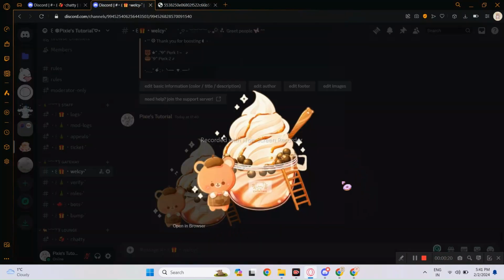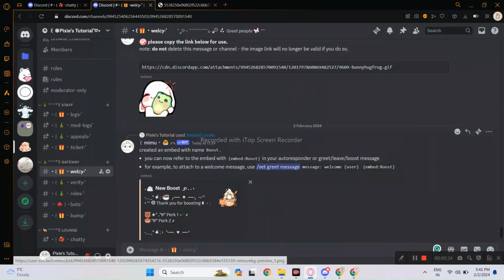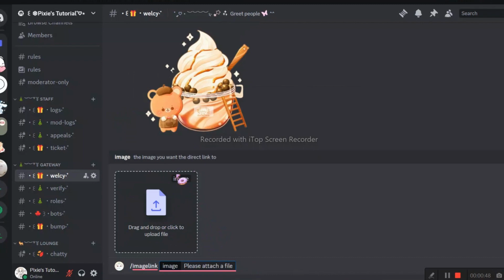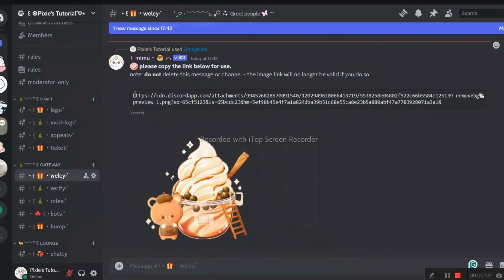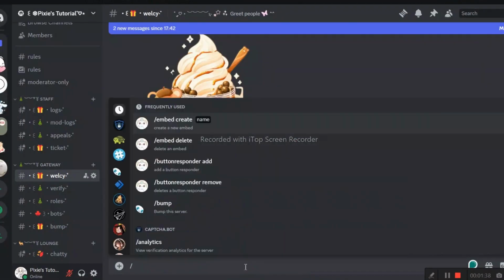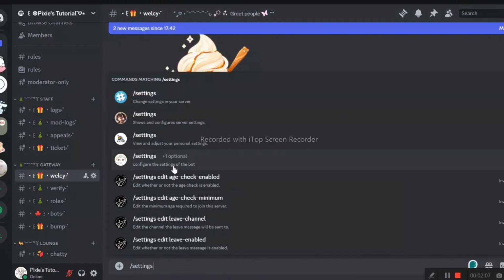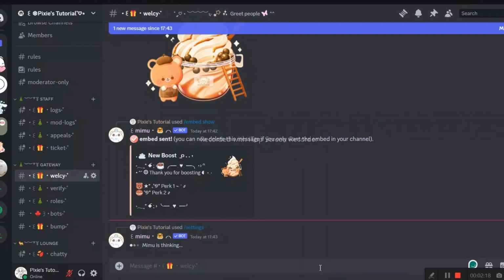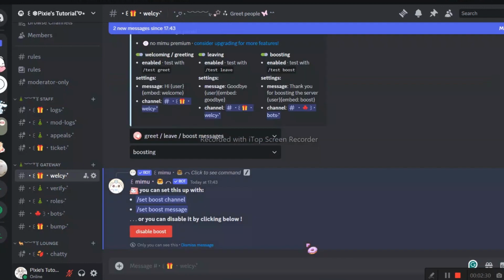New Commands YOU MUST KNOW